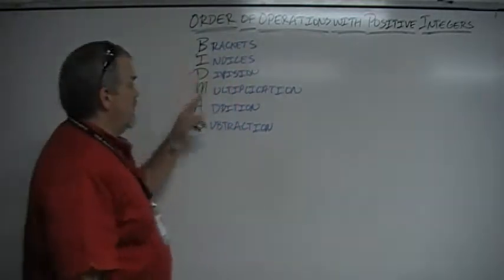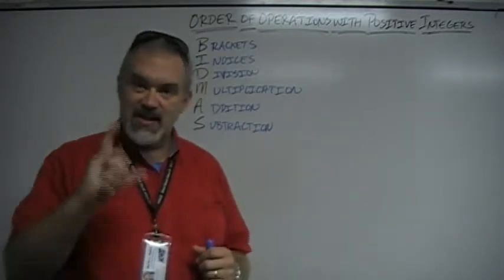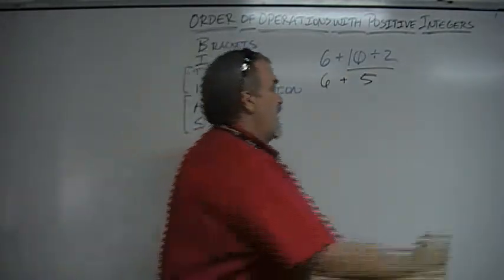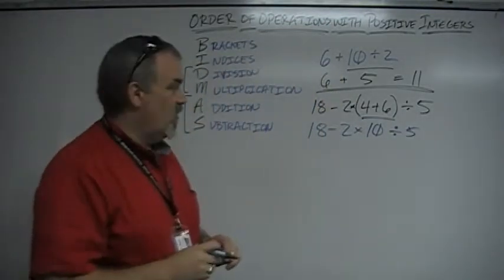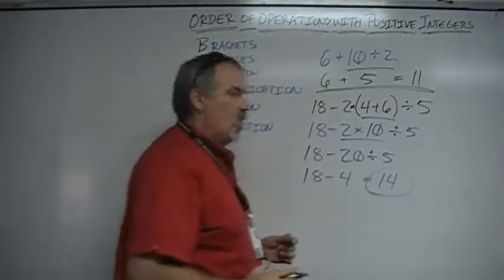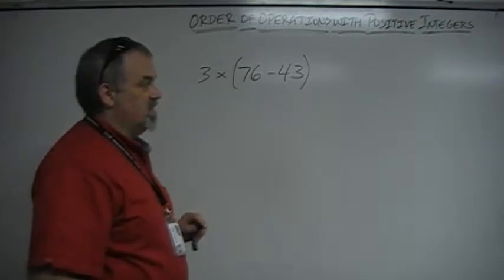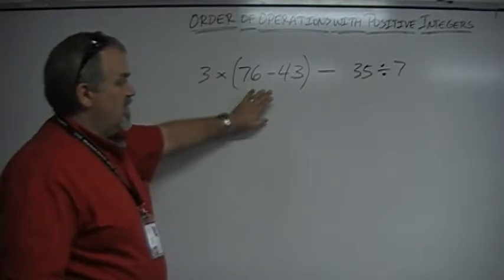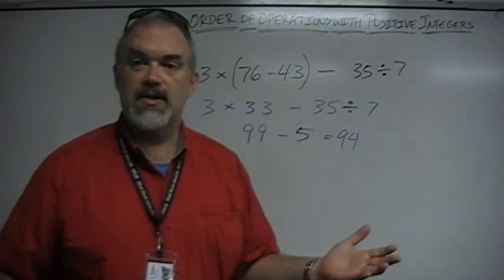WalkerMath 020 Order of Operations with Positive Integers